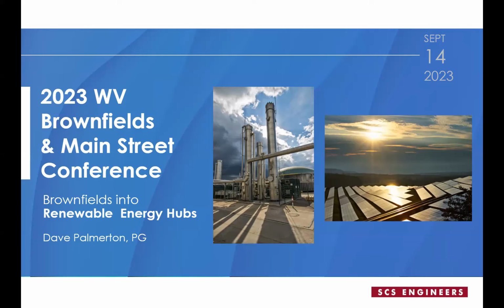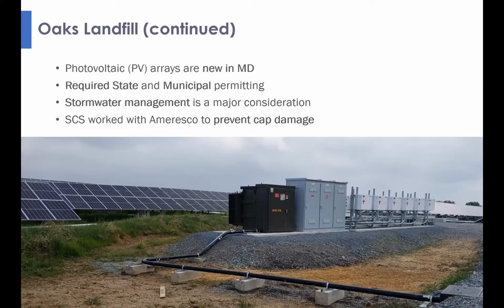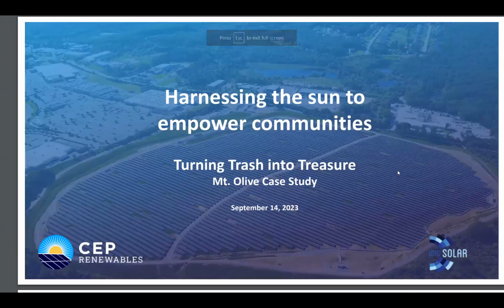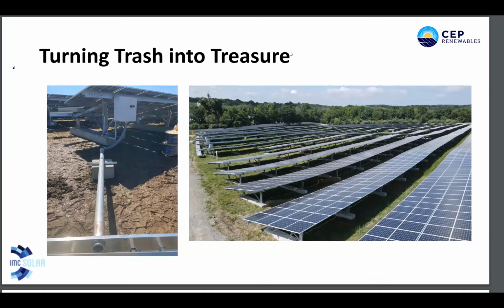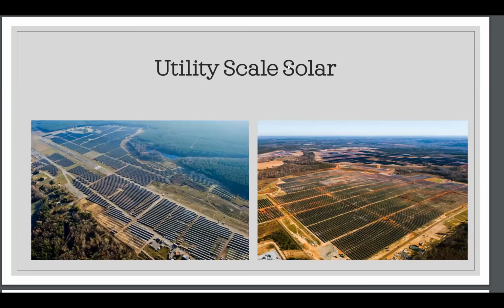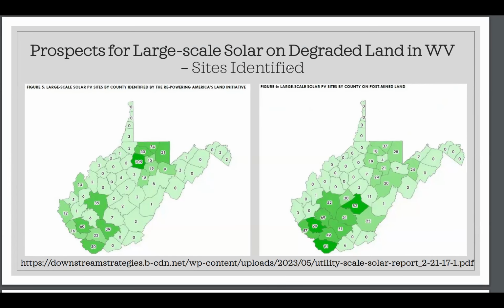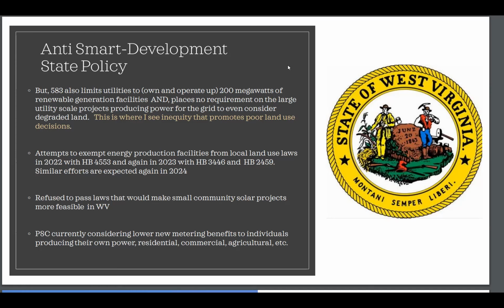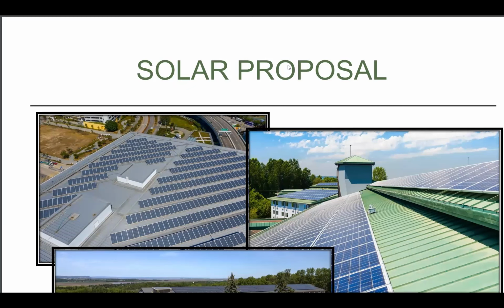Transforming Brownfields into Renewable Energy Hubs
Transforming Brownfields into Renewable Energy Hubs: Unlocking Potential and Fostering Sustainable Development
The growing demand for clean energy and sustainable development has sparked the exploration of innovative strategies to expand renewable energy infrastructure. One such approach involves repurposing Brownfields, which are abandoned or underused industrial and commercial properties with potential environmental contamination, into renewable energy hubs. An example of a potential Brownfield site, such as old landfills, is discussed, focusing on the utilization of solar technology. Additionally, successful case studies of Brownfield conversions are presented. The presentation outlines the key steps involved in converting Brownfields into renewable energy sites. These steps encompass site assessment, feasibility studies, financing, regulatory compliance, stakeholder engagement, and construction. The challenges encountered during the conversion process, such as environmental cleanup costs, regulatory hurdles, financing, and community resistance, are examined alongside potential solutions. The presentation emphasizes the immense potential of Brownfields as valuable assets for renewable energy development. It advocates for increased collaboration, investment, and public support to achieve a sustainable future characterized by clean energy and revitalized communities.